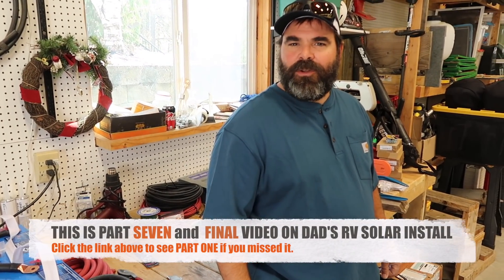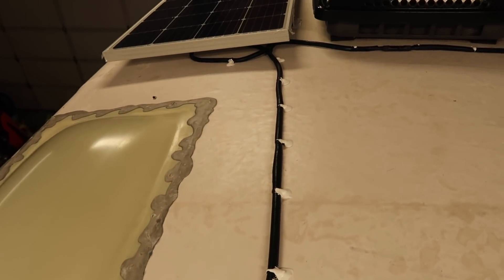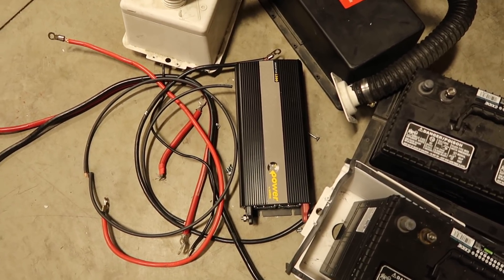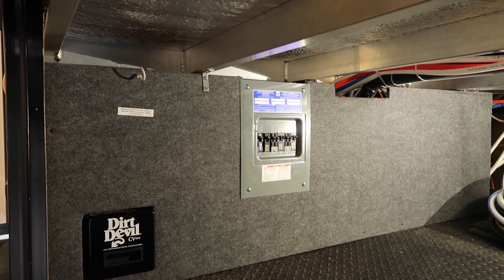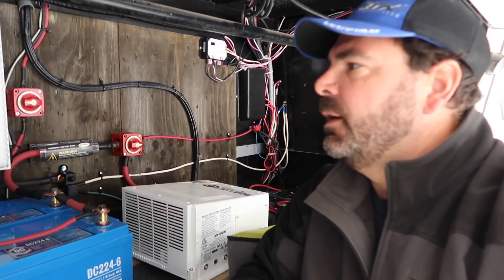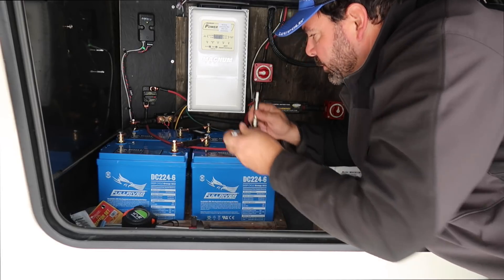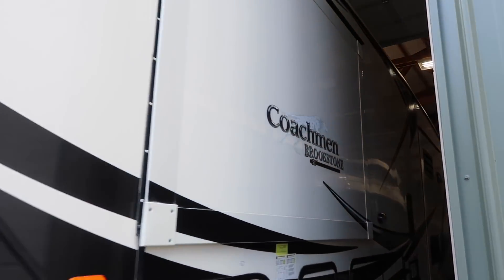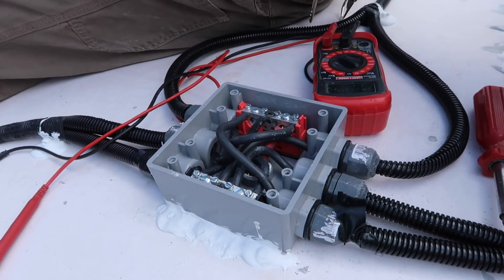RV Solar Installation - Part 7: Finishing up a 1200 watt Solar Install on a 5th wheel 🚐🌞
In part seven of our solar installation series we are finishing up the mega 1200 watt solar install  on Dad's 5th Wheel.  We tackle some loose ends, made a slight modification to the battery bank thanks to some view suggestions and pull the 5er out of the shop to soak up some sun and see how it all works.

We are installing 6 Hi-Tech Solar 200 watt solar panels equaling 1200 watts of solar onto our Dad's 2014 Brookstone by Coachman 5th wheel roof powered by 4 Fullriver 224AH AGM batteries, the Magnum Pure Sine 3000w Hybrid inverter/charger and the Magnum PT-100 MPPT Solar Controller with advanced remote and BKM monitoring kit. This is part 7.

Also we have a fulls parts list and wiring diagram available on our

We are trying to upload to our channel 3 times a week and have come up with the following video schedule:
~Maintenance Monday's where we showcase products, gizmos and gadgets we use that help maintain our RV.
~Wanderlust Wednesday's where we focus on our travels and adventure.
~Friday Night Chats where we come to you live if signal permits and discuss what we have been up to for the past week.

2016 Fleetwood Discover 37R (REV Group)
Length: 38'8"
Slides: 4
Tank Capacity: Fresh water 100 / Grey tank 75 / Black tank 50
Engine: Cummins ISL9 380 HP
Fuel: Diesel
Fuel Capacity: 100 gallons
MPG: 7.5-9 mpg depending on terrain and altitude.
Chassis: Freightliner XCM
Gross Dry Weight: 33400 lbs
Solar: 1040 watts on tilting brackets. (4) Renogy 100w panels installed by dealer and (4) 165w HiTech watts installed by Brian Boone of GotSolarInstalled.blogspot.com  6 AGM Trojan batteries totaling 330 usable amp hours.

Verizon Jetpack - Unlimited & Unthrottled plan with no contract